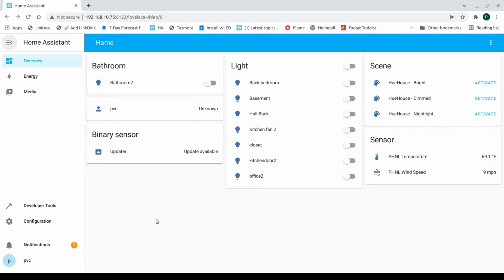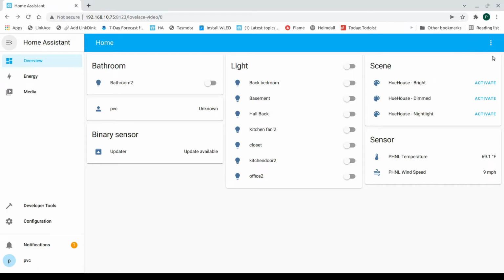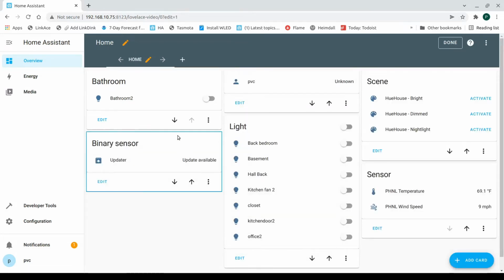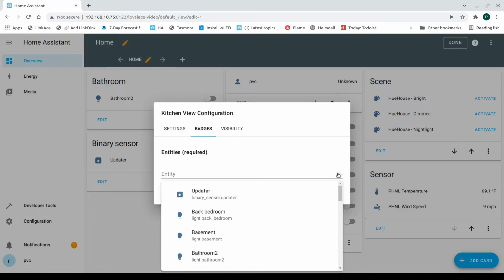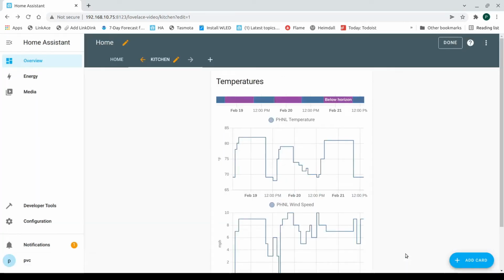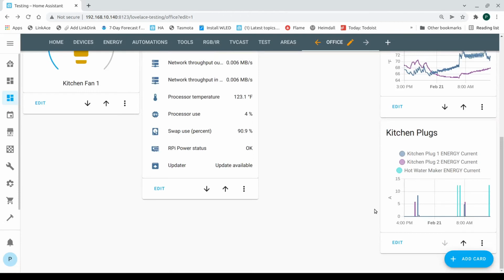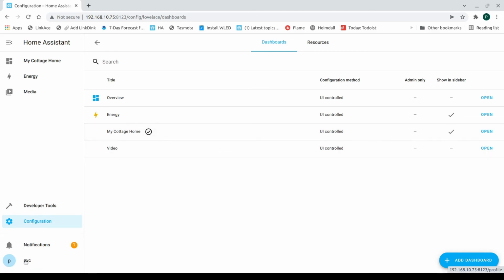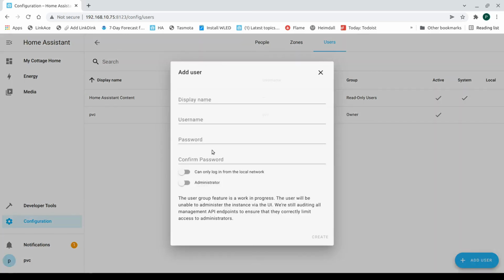#3 Step by Step Guide Customized Lovelace Dashboards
Today, we will learn the basics to customize our lovelace dashboards.  A well designed dashboard has more uses than just remote control.  We will also learn to create user accounts, and there is an important thing to note about your Home Assistant profile.